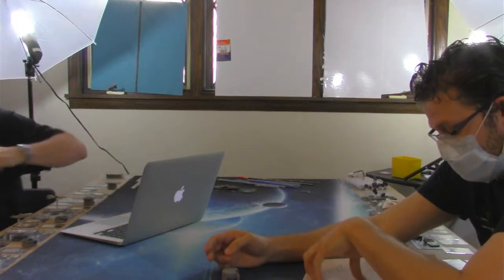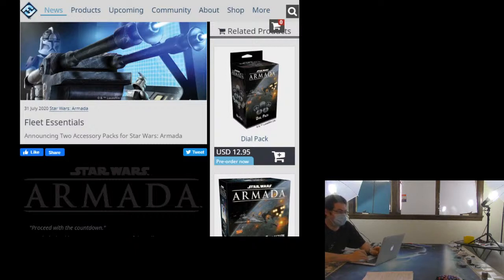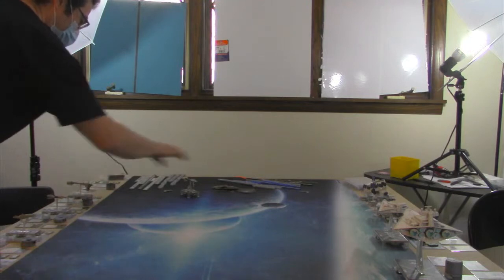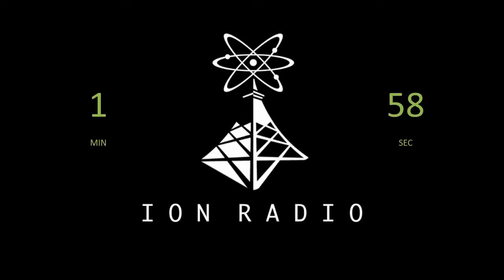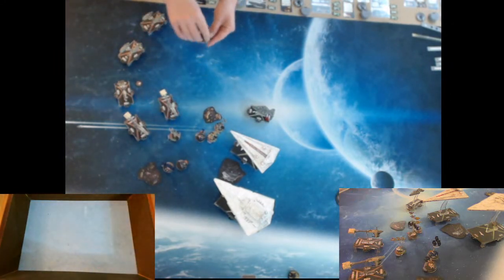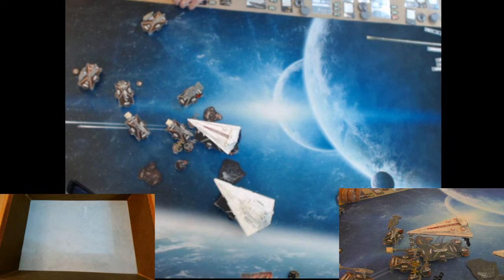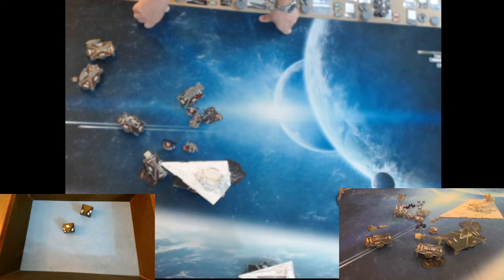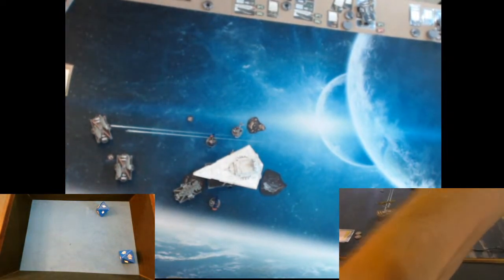Star Wars Armada GenCon Livestream 07/31/2020 ION Radio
Star Wars Armada GenCon 07/31/2020 ION Radio

0:00 Overture and Countdown
2:33 Intro and FFG Armada News
31:55 New card spoilers
53:17 Fleet Introductions and Deployment
1:07:25 Turn 1
1:25:33 Turn 2
1:43:20 Turn 3
2:11:21 Turn 4
2:36:25 Turn 5
2:46:31 Wrap Up

Special thanks to William Cazares for our logo Design.

John's Thrawn Fleet (66/398/400)
Imperial I-class Star Destroyer (110 + 49: 159)
· Grand Admiral Thrawn (32)
· Strategic Adviser (4)
· Boarding Troopers (3)
· Leading Shots (4)
· XI7 Turbolasers (6)

Interdictor Suppression Refit (90 + 22: 112)
· Disposable Capacitors (3)
· Targeting Scrambler (5)
· Grav Shift Reroute (2)
· Heavy Ion Emplacements (9)
· Interdictor (3)

Arquitens-class Light Cruiser (54 + 7: 61)
· Linked Turbolaser Towers (7)

Maarek Stele (21)
Valen Rudor (13)
4 x Tie Fighter Squadron (4 x 😎

Advanced Gunnery
Contested Outpost
Solar Corona

Ken's Sato Fleet (94/388/400)
Nebulon-B Escort Frigate (57)
• Commander Sato (32)
• Auxiliary Shields Team (3)
• Vanguard (4)
• Gunnery Team (7)
= 103 Points

• Kyrsta Agate (5)
• Turbolaser Reroute Circuits (7)
• Salvation (7)
= 76 Points

CR90 Corvette A (44)
• Major Derlin (7)
• Tantive IV (3)
= 61 Points

GR-75 Medium Transports (18)
• Ezra Bridger (3)
• Repair Crews (4)
• Bright Hope (2)
= 27 Points

• Toryn Farr (7)
• Comms Net (2)
= 27 Points

Squadrons:
• Hera Syndulla (28)
• Green Squadron (12)
• 2 x A-wing Squadron (22)
• Gold Squadron (12)
• 2 x Y-wing Squadron (20)
= 94 Points

Assault: Opening Salvo
Defense: Fighter Ambush
Navigation: Volatile Deposits